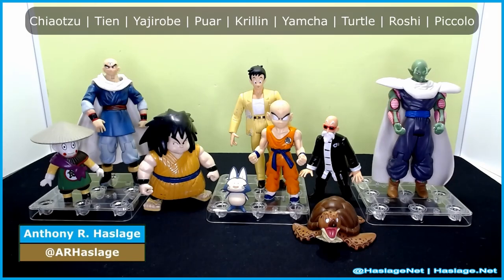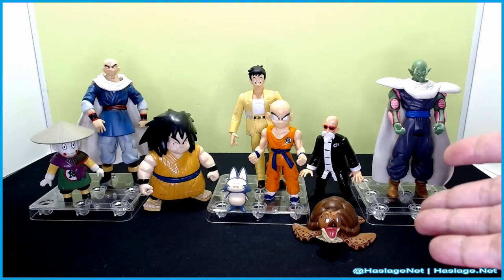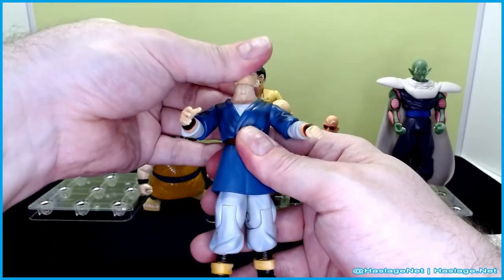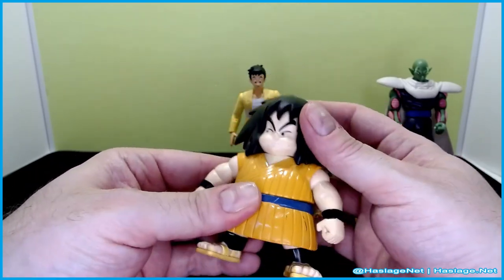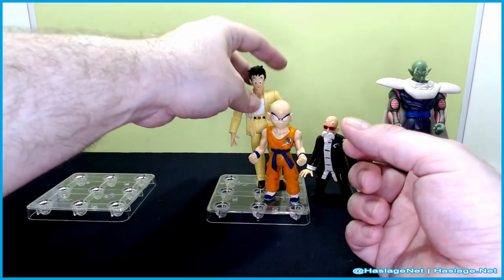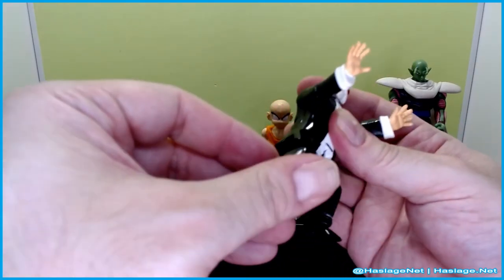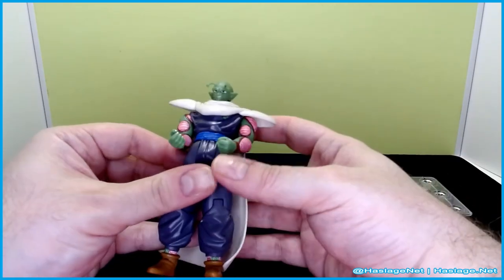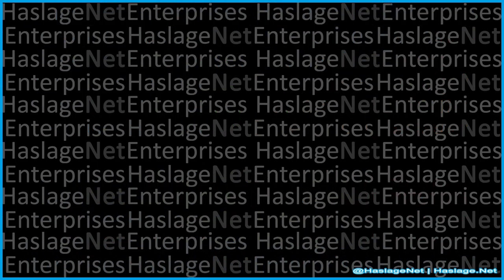Dragon Ball Z Bandai 1990s Z-Fighters: Piccolo, Krillin, Tien, Yamcha, Chiaotzu & Roshi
Today, we are checking out a number of Dragon Ball Z action figures from the Bandai toy line in the 1990s.  The term "Series" was used by Bandai and means the same thing as a "Wave".